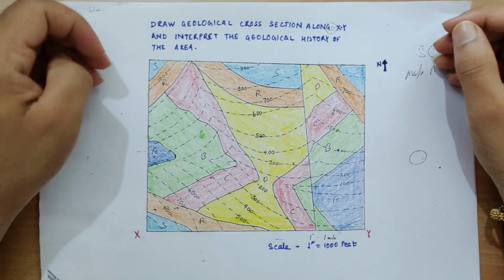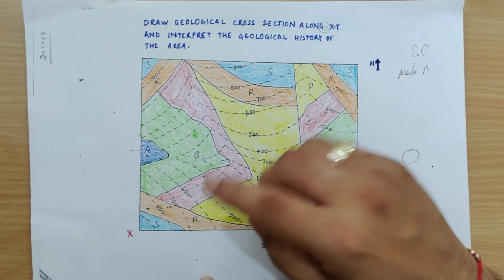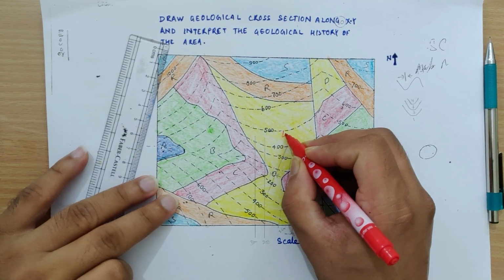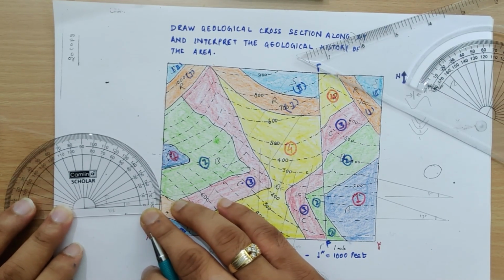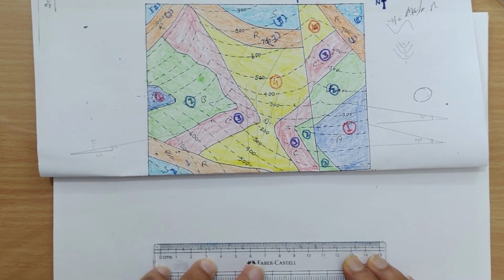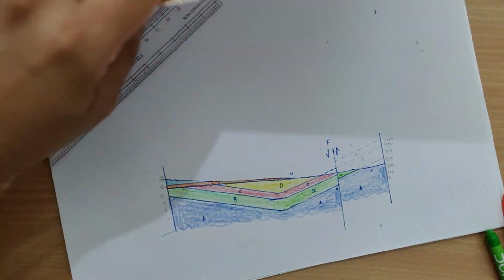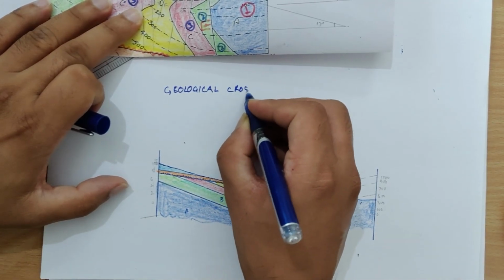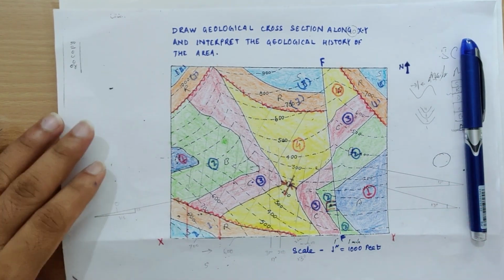How to draw cross section of maps with fold, fault and unconformity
This map deals with the identification  of fold, fault and unconformity in a single geological map. This exercise also involves the projection of beds to section line which are not present on section line.  After identifying the structures the cross section has been drawn along a suitable traverse (XY).